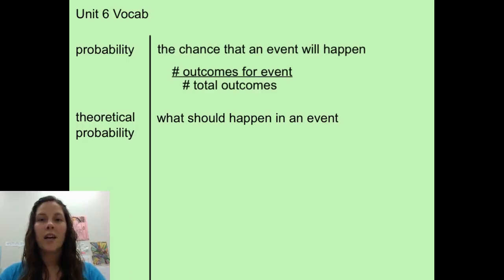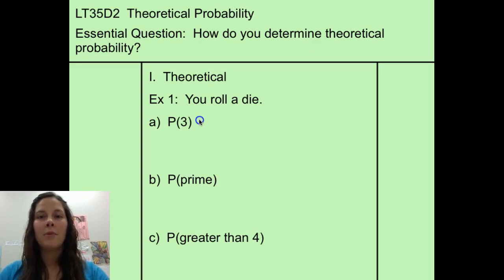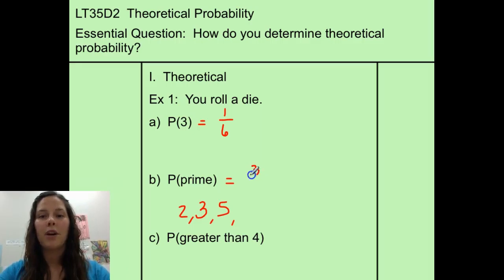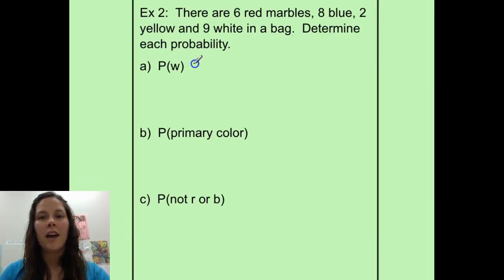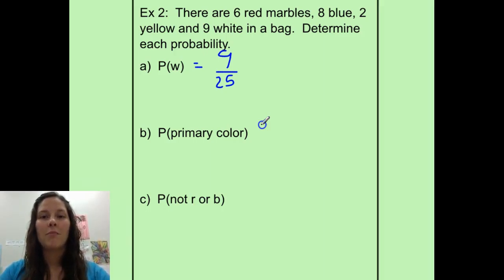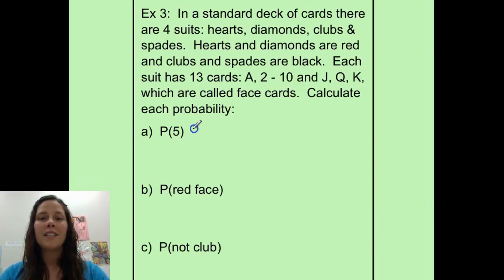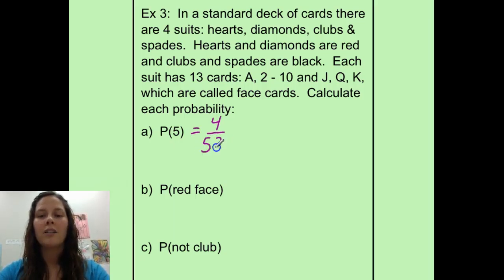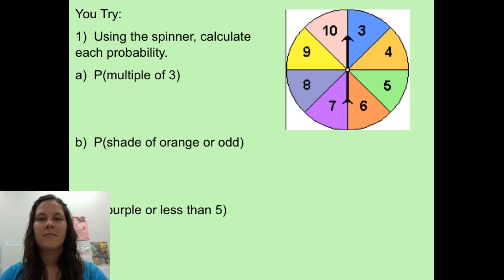LT35 Theoretical Probability